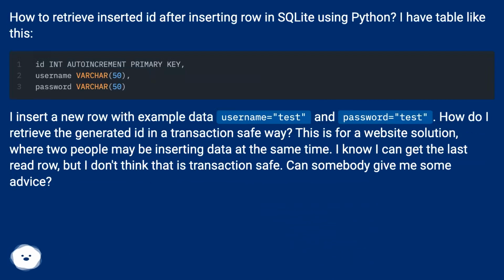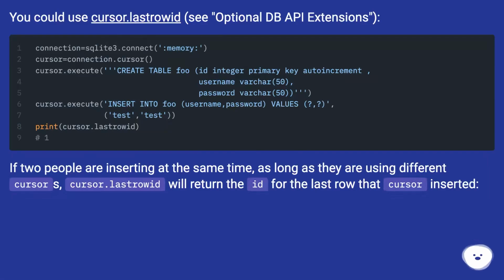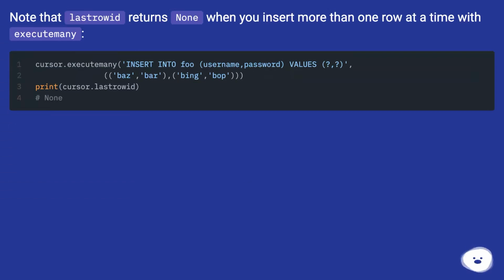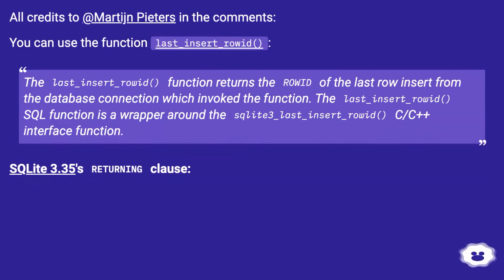How to retrieve inserted id after inserting row in SQLite using Python?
Chapters
00:00 How To Retrieve Inserted Id After Inserting Row In Sqlite Using Python?
00:39 Accepted Answer Score 350
01:37 Answer 2 Score 55
02:32 Thank you